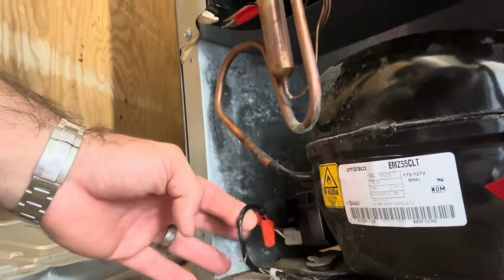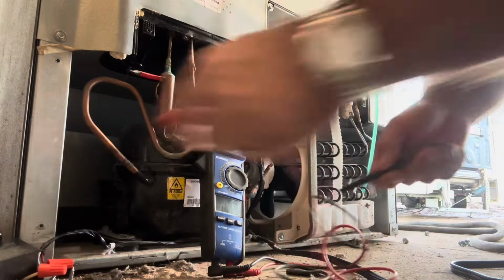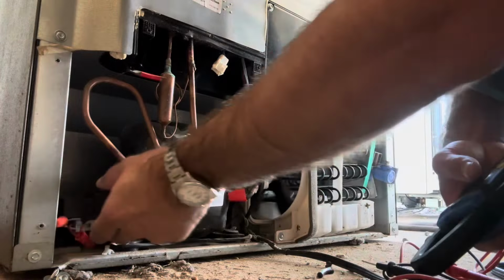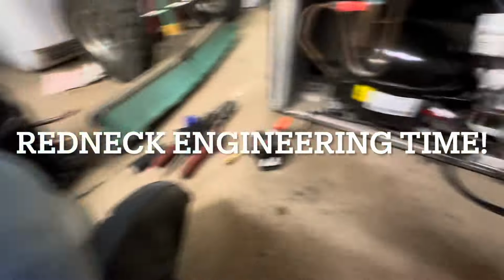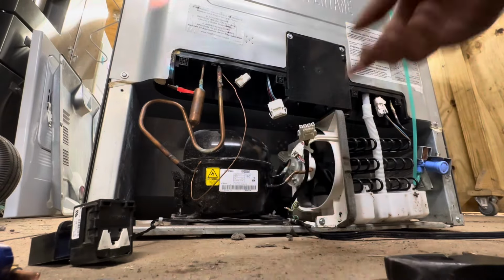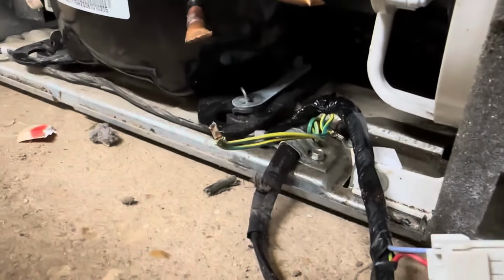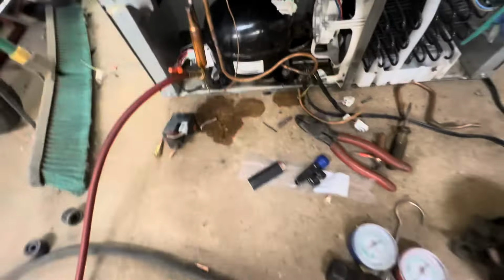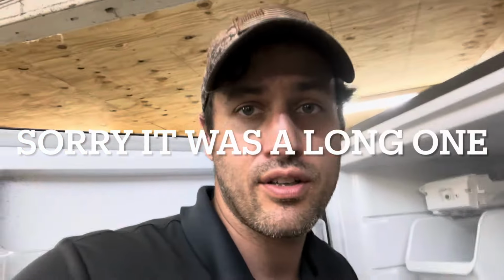Frigidaire refrigerator compressor swap | Another r600 to r134 ⚠️REDNECK ENGINEERING⚠️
Yet another young r600 compressor bad. Got in this Frigidaire someone had tried a relay on and I tested the comp windings which seemed ok but the amp draw was way up there. So it’s a goner. I didn’t have an r600 to swap so we do another redneck rigging with a r134 comp and all. ⚠️ r600 is extremely flammable do not try this at home!